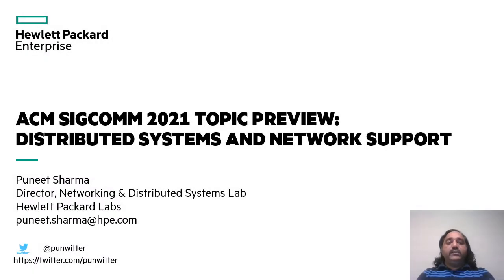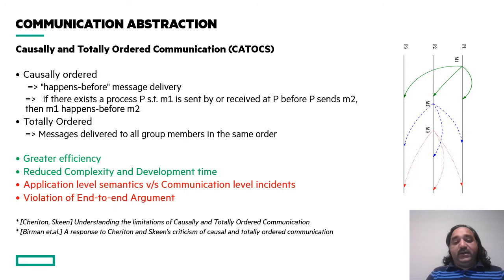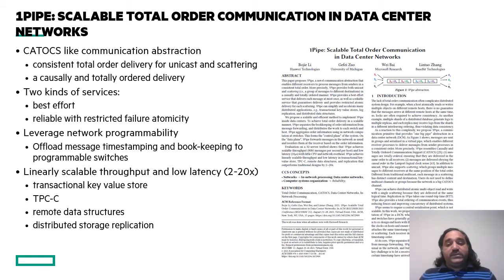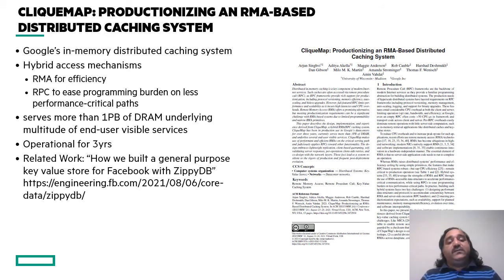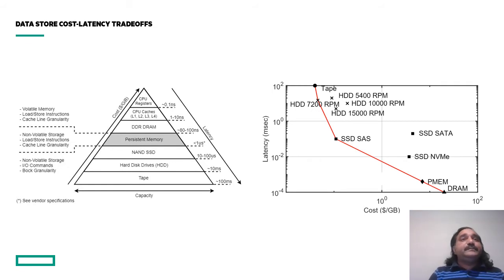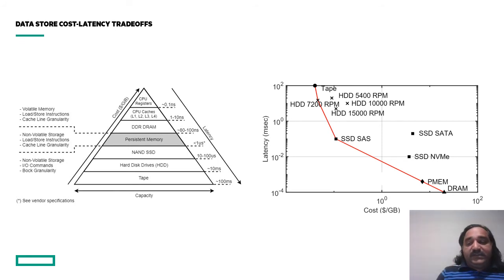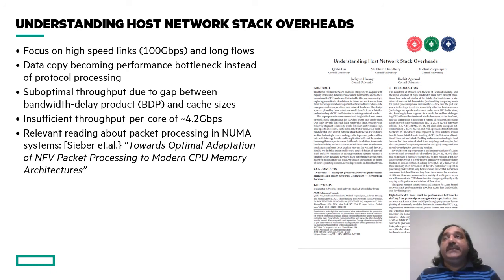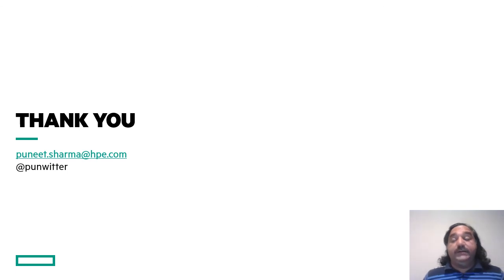Distributed Systems and Network Support (SIGCOMM'21 Topic Preview)